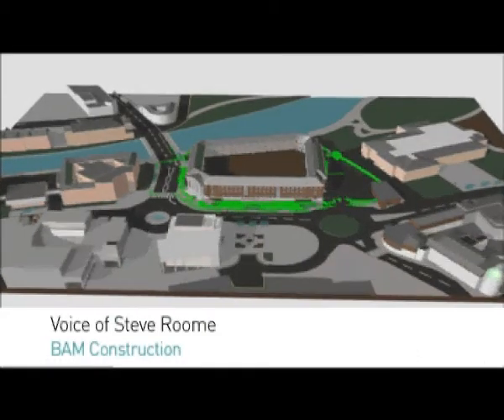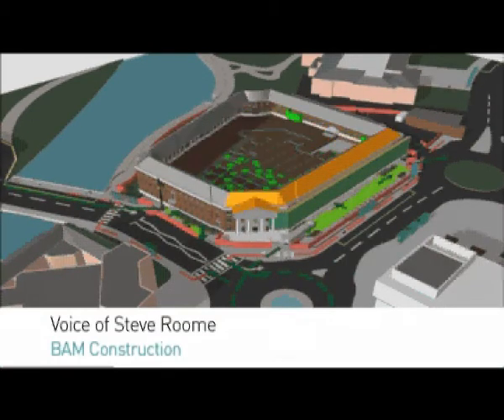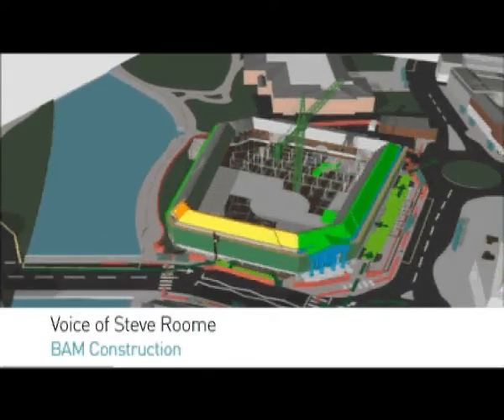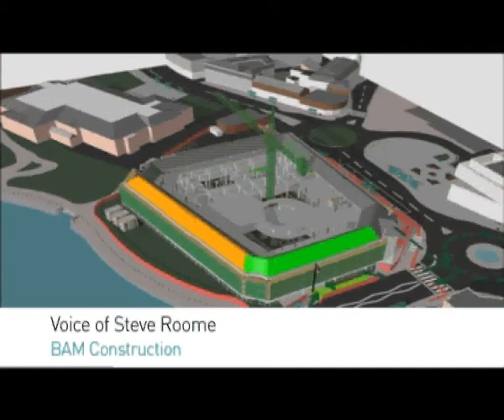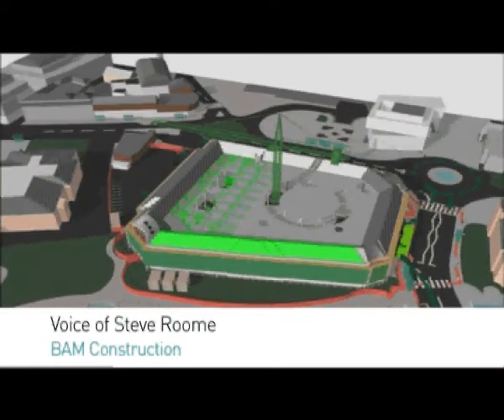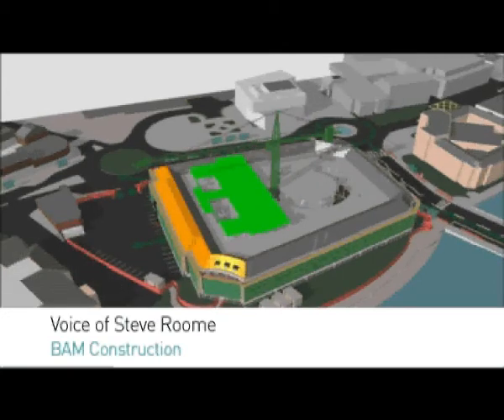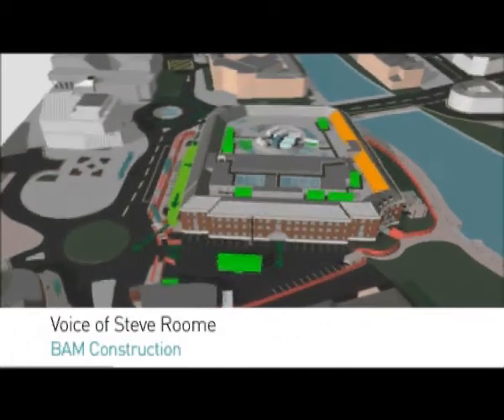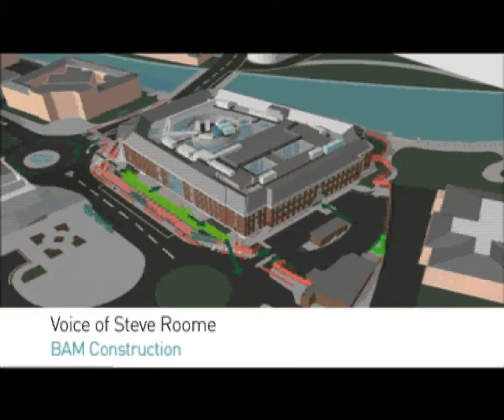Derby City Council House refurbishment - October 2011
A short film about how the work will be carried out on the new Derby City Council House, narrated by site manager Steve Roome of BAM Construction.